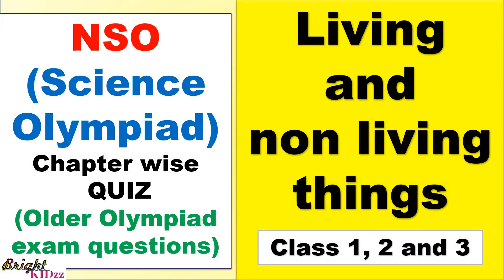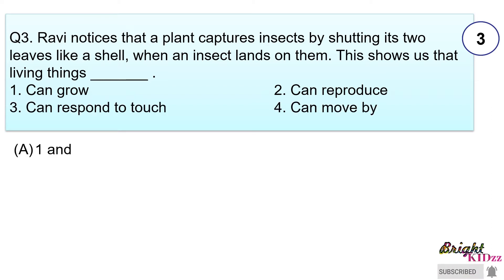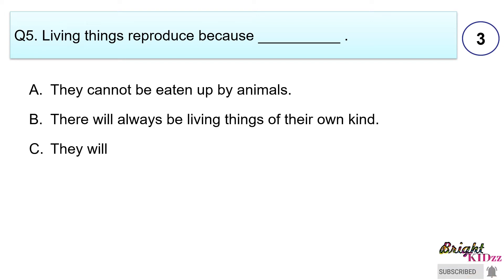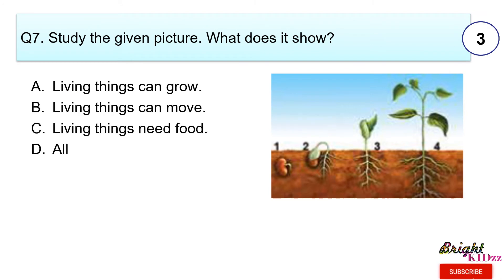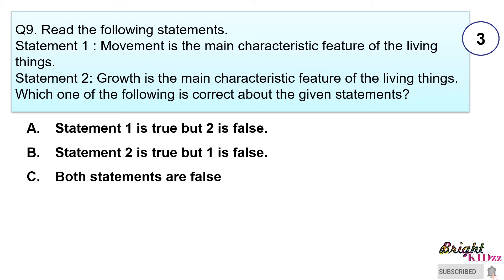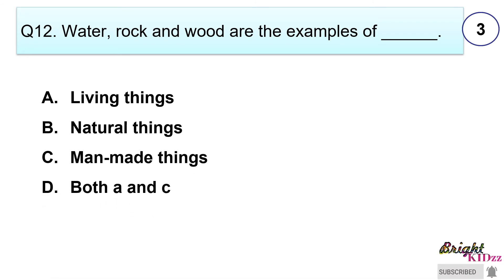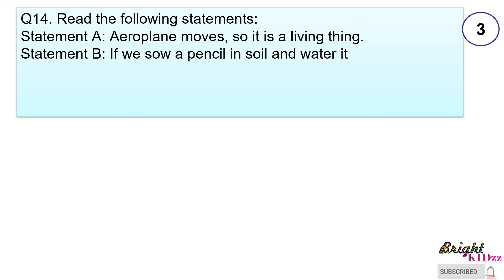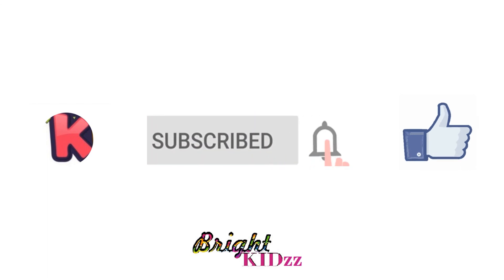NSO Science Olympiad Class 1, Class 2 and Class 3 | Living and nonliving things | Bright Kidzz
Hello kids, Welcome to Bright Kidzz channel. In this video, we present a quiz based out on chapter Living and non living things. these questions are useful for olympiad as based out from older olympiad questions. .Living and non living things questions may help to develop critical thinking and improve understanding of chapter.

Its a timed quiz. for chapter notes you can check out my video on living and non living things. link is given below

do comment - how you like the questions. useful for class 1,2 and 3.

Enjoy solving !! Happy Learning !!

nso science olympiad class 1
nso science olympiad class 2
nso science olympiad class 3